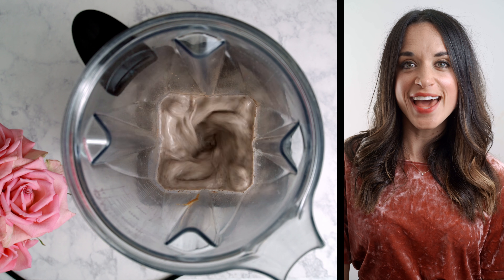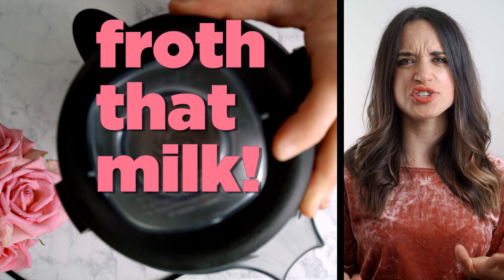Healthy Chocolate Keto Ashwagandha Milk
This healthy version of dark chocolate milk with ashwagandha is EASY, sugar-free, dairy-free, Paleo, keto, delicious, and full of health benefits! And, if your kids drink milk, substitute whole milk and cinnamon in place of the ashwagandha! It tastes FAB and if you put the milk back in the freezer to set, it becomes a chocolate, creamy dessert slushie!

Healthy Chocolate Ashwagandha Milk

1 1/2 cup unsweetened toasted coconut milk, almond milk (**or whole milk for kids!)
2 tablespoons raw cacao
2 teaspoons peanut butter
1/2 teaspoon ashwagandha (**or extra cinnamon for kids!)
Dash cinnamon
2 drops stevia
1 cup crushed ice

1. Put all ingredients into a blender and bleeeennndddd until frothy!

Shop this recipe!

Ashwagandha powder
My FAVE toasted coconut milk
Raw cacao powder
Butter toffee stevia
My fave blender IN THE WORLD